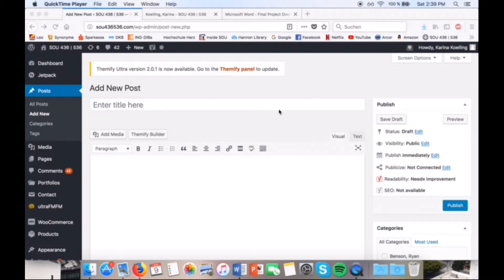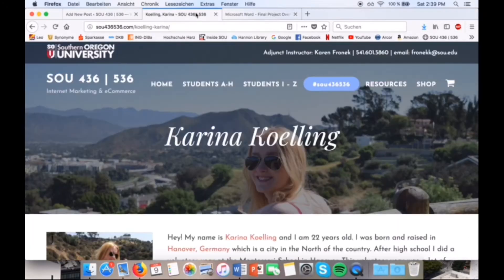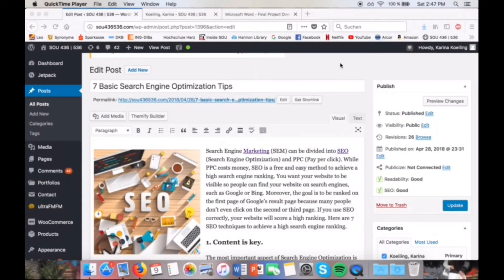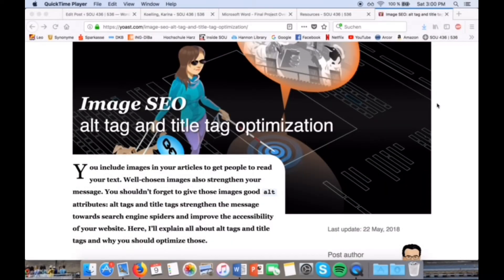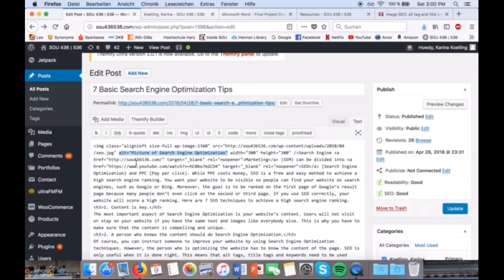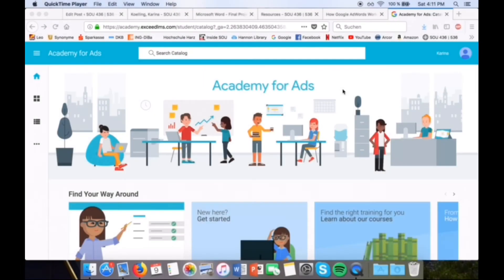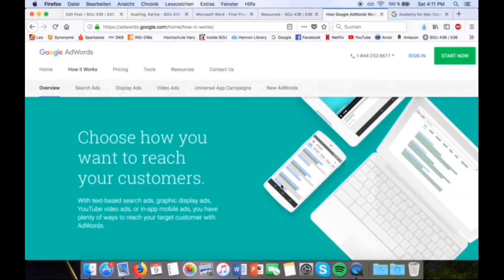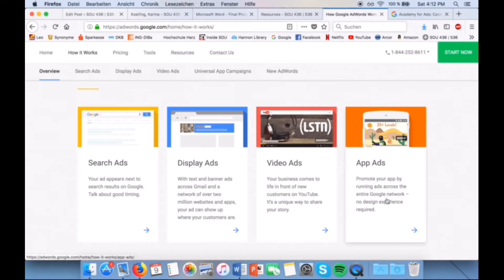Karina's Top 10 Takeaways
Nowadays, it is very important that marketers adapt to current trends. All businesses should use mobile marketing techniques to attract customers. Social Media Marketing is another method that businesses should take advantage of to market their products and services. Marketers can also educate themselves by doing the Google My Business and Google AdWords certificates online. Google My Business, as well as Google AdWords are great tools for businesses to improve their online presence.
In addition to that, there are several things that I learned for my future. For example, how to write an engaging email. I also learned how to use Wordpress which was completely new to me.

Enjoy watching my video which summarizes my top 10 takeaways from my SOU436/536 class.